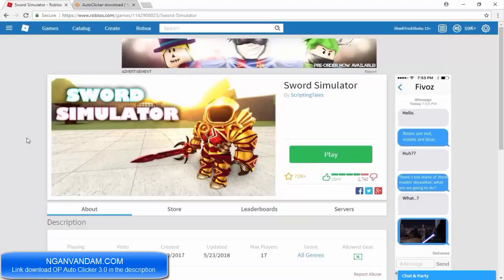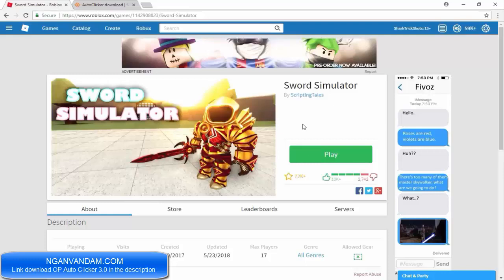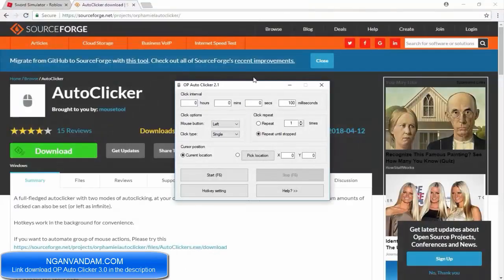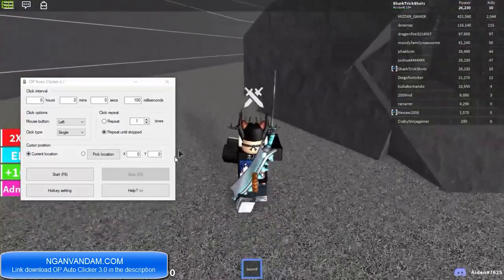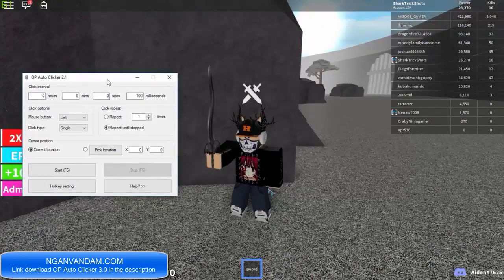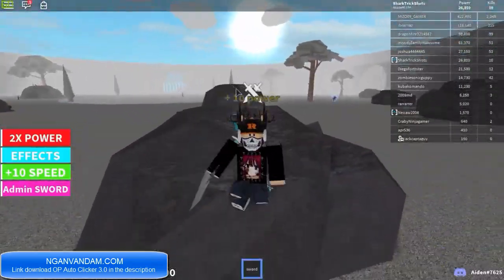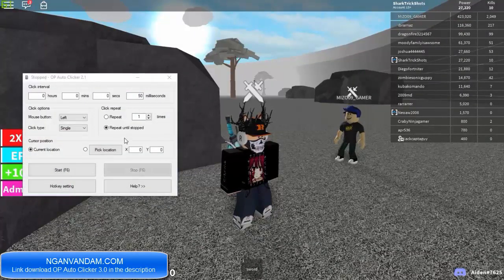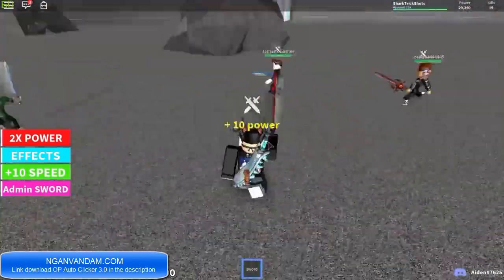How to Download OP Auto Clicker/ Use Auto Clicker in Sword Simulator! (Roblox)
This video will show you how to use an auto-clicker on Roblox Sword Simulator.